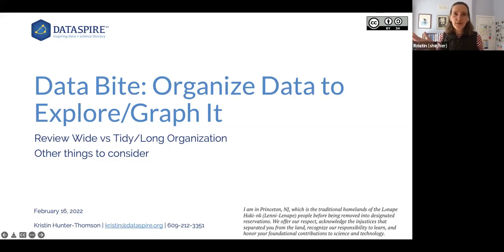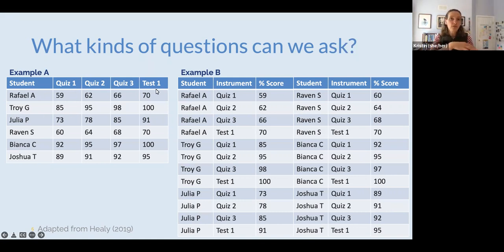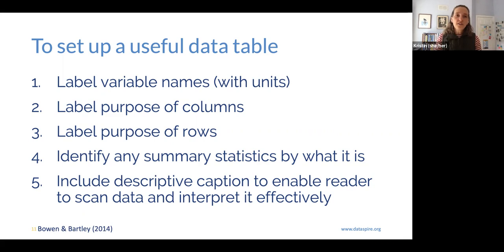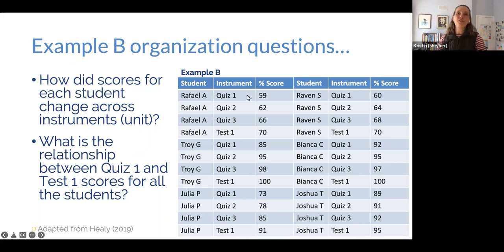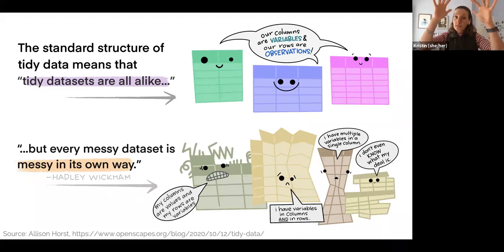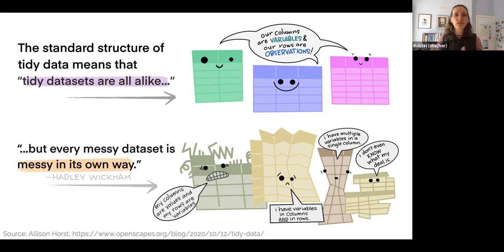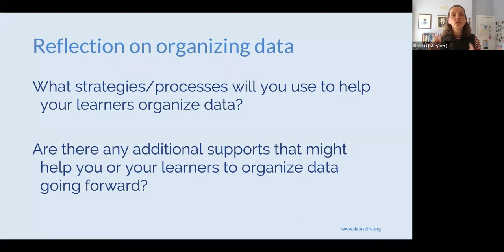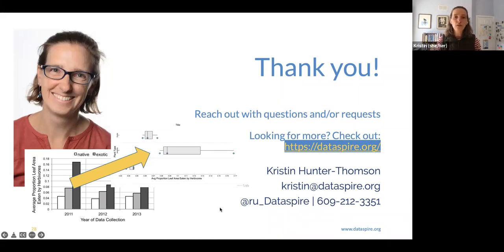Data Bite: Organize Data to Explore/Graph It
How can we help learners think about data organization? Why do we need to think about data organization? Here we explore what the differences are between wide and tidy/long organization of data, what each are good for, and how to do each well. Finally, we consider a few other thoughts to keep in mind when thinking about what data and the organization of those data that are are sharing with our learners.